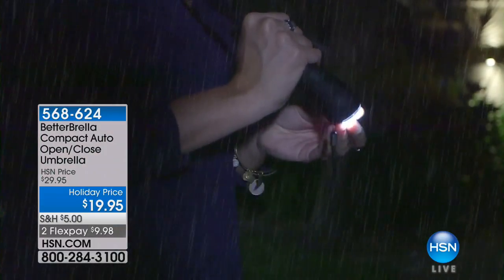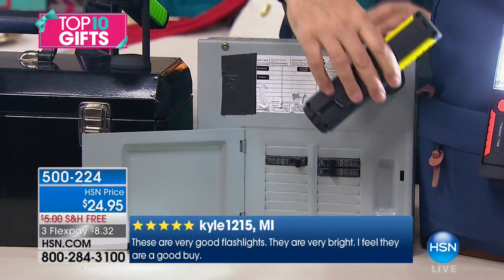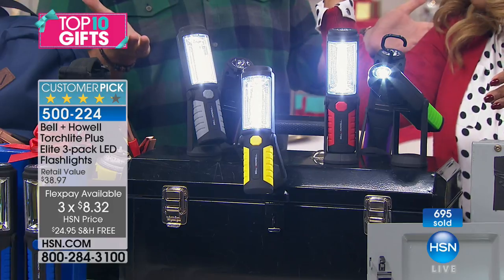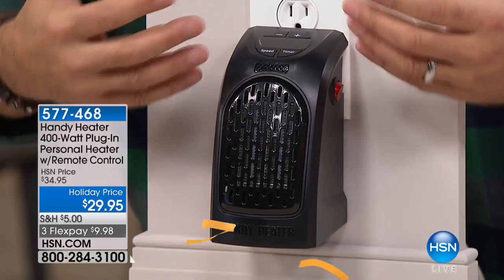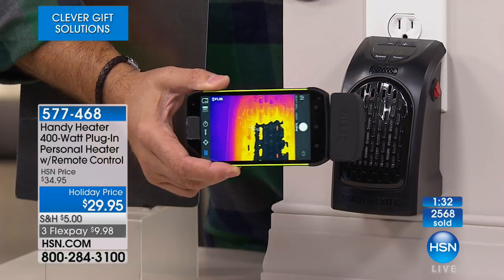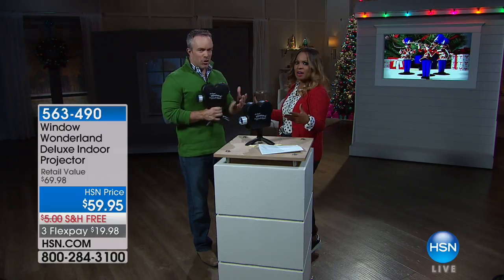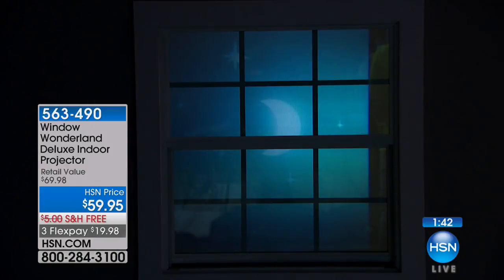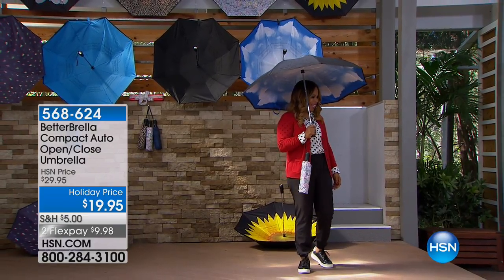HSN | Clever Gift Solutions 10.26.2017 - 12 PM